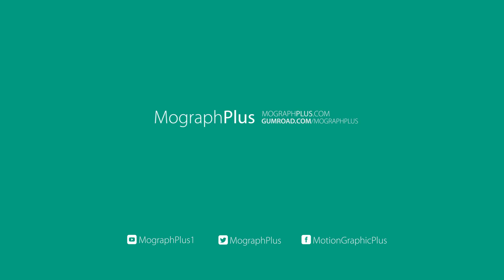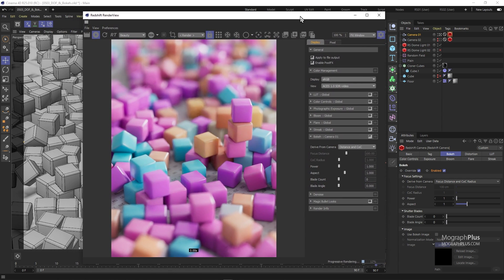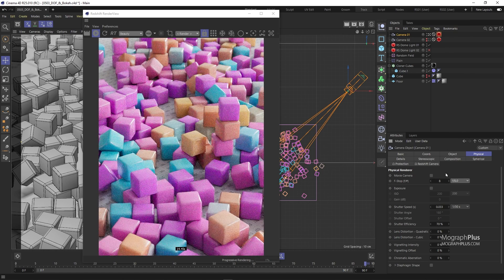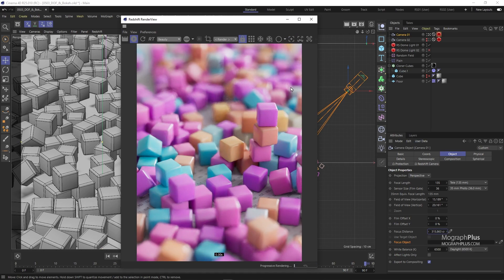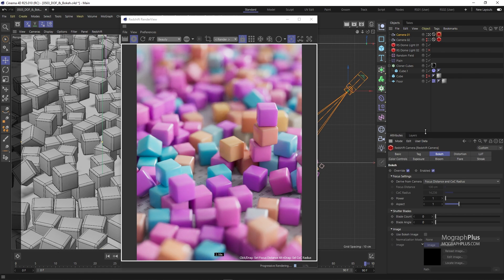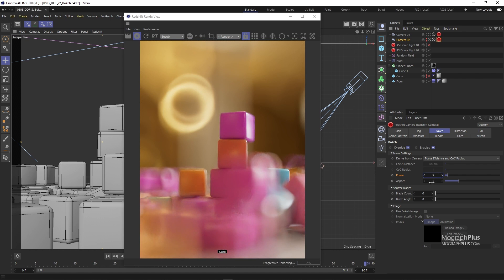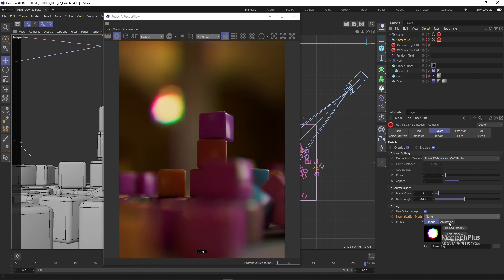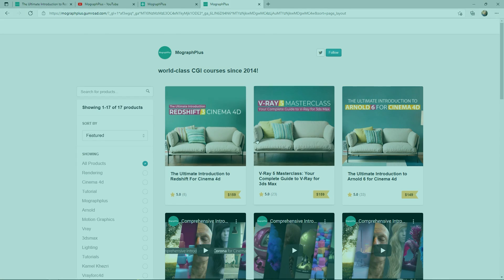Redshift & Cinema 4d | Understanding Depth of Field and Bokeh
In this video tutorial which is a free samples from our online course "The Ultimate Introduction to Redshift For Cinema 4d" , we learn all about Depth Of Field in Redshift for Cinema 4d.